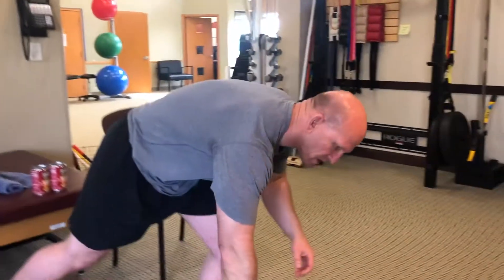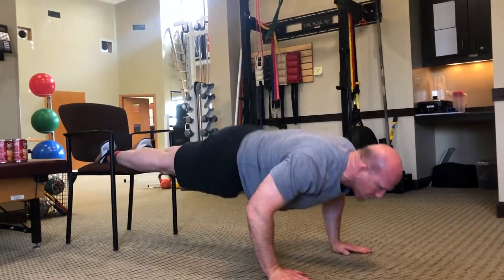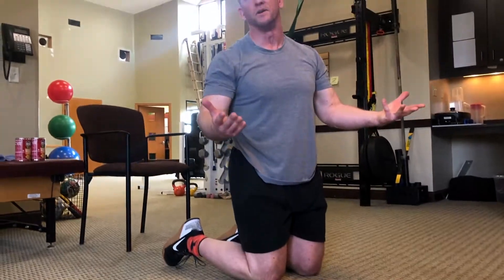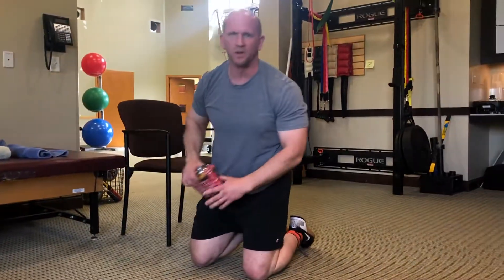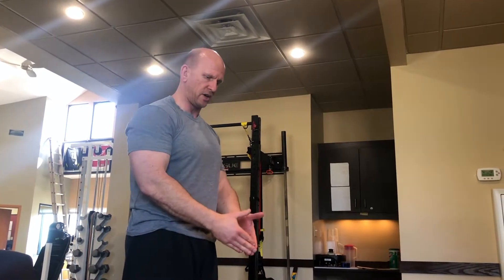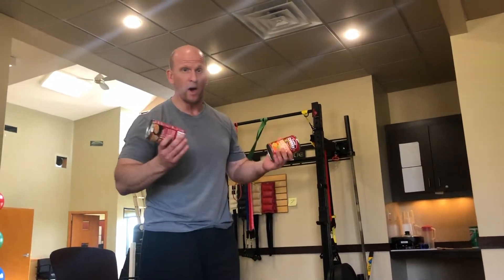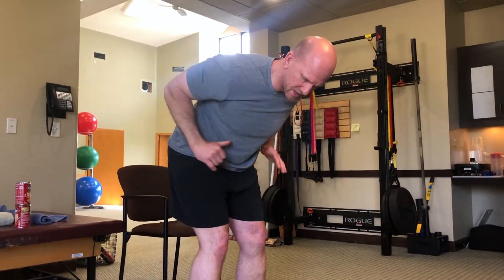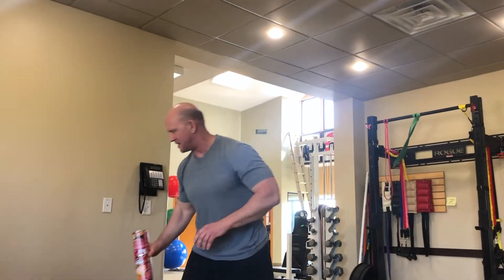Exercising at Home: 5 Upper Body & Pushing Workouts with no Equipment - Wieber Physical Therapy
Greg Schroeder, MPT, walks you through 5 upper-body & pushing-related workouts you can do right at home without any equipment (other than some cans of soup & a chair!)